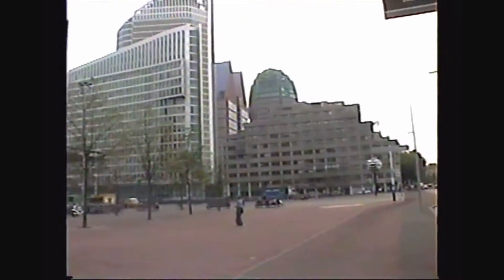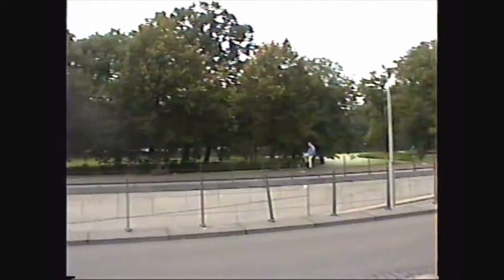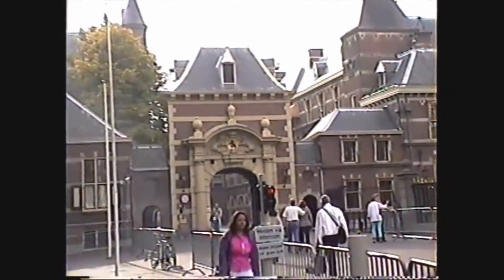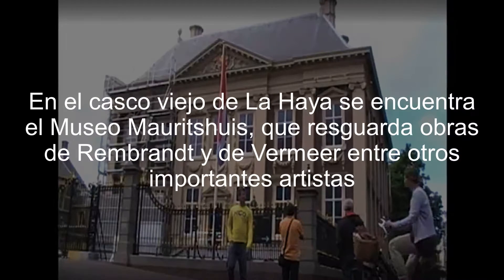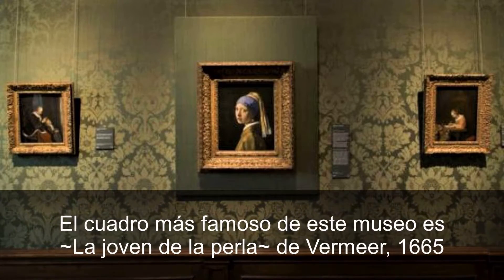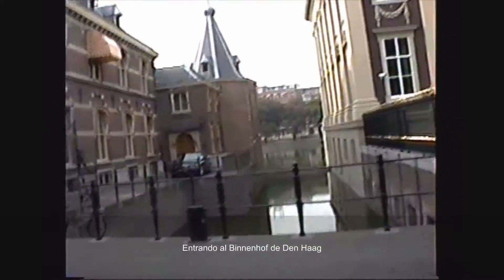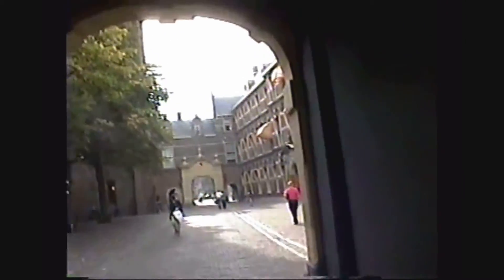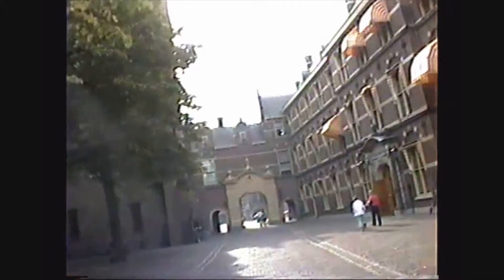La Haya, Holanda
La joven de la perla de Vermeer, Binnenhof, Den Haag